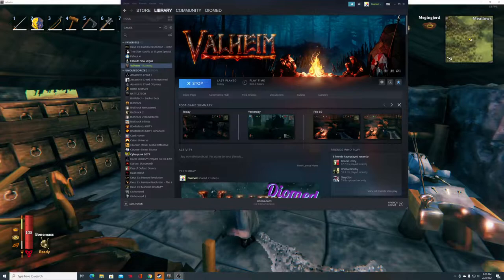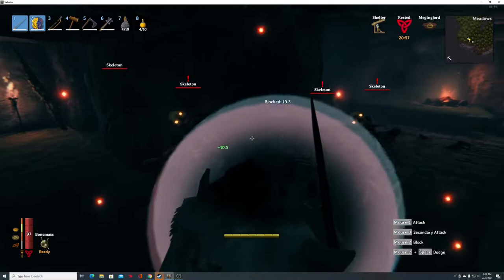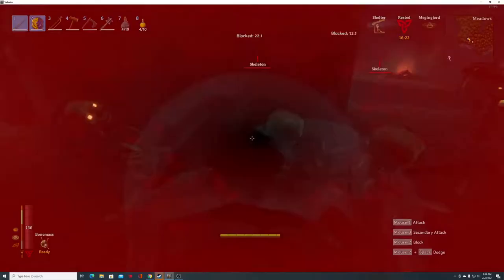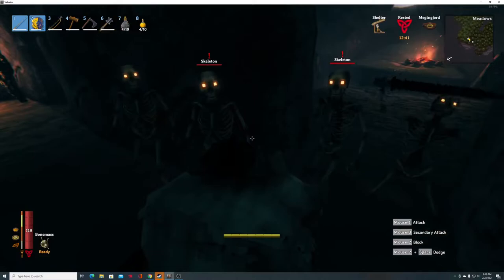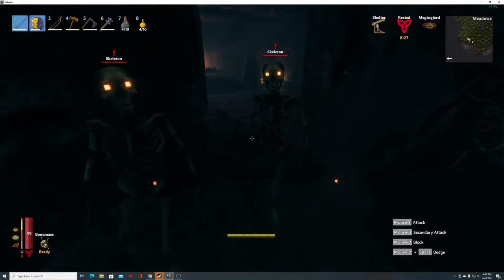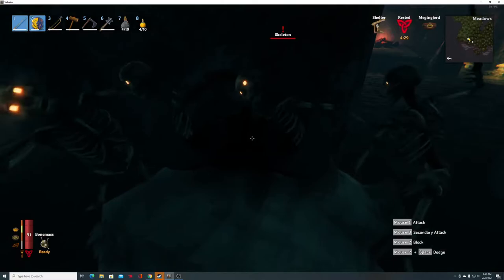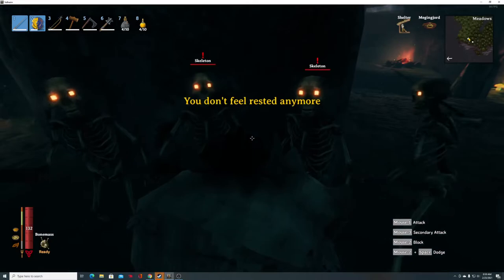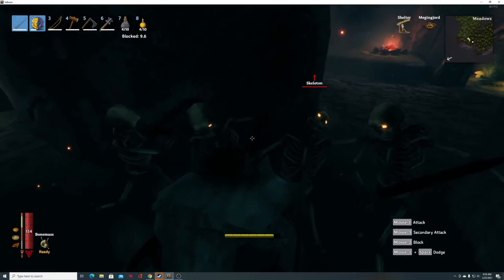Valheim Advanced Shield Training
This is part 2 in my attempts to find a more efficient method of training the block skill in Valheim.  Enjoy!